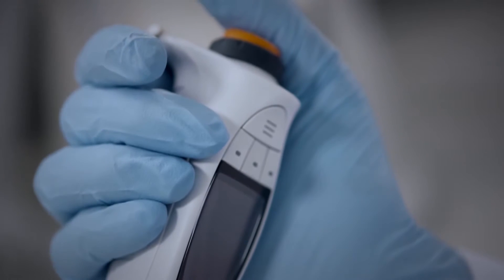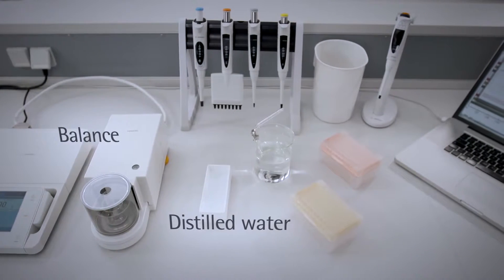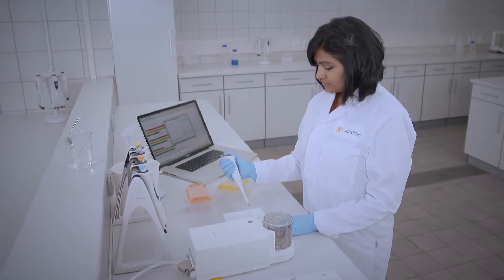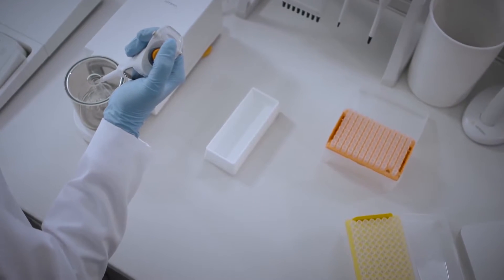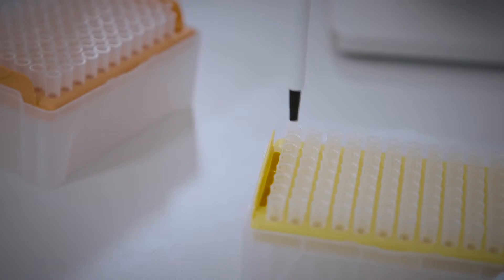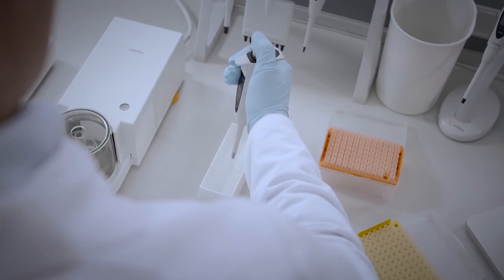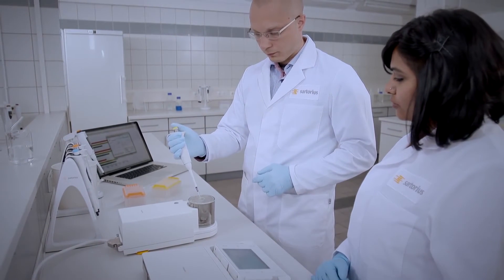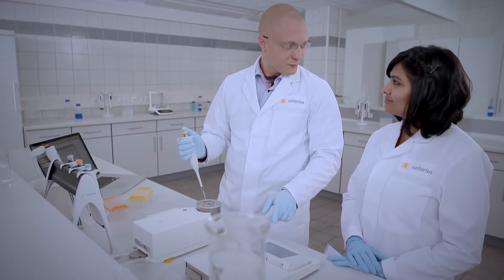Pipette Calibration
Calibration is an important step in the maintenance of your Pipette. It helps to ensure pipetting accuracy and precision.

For a comprehensive range of professional service and calibration options please contact Alpha Laboratories